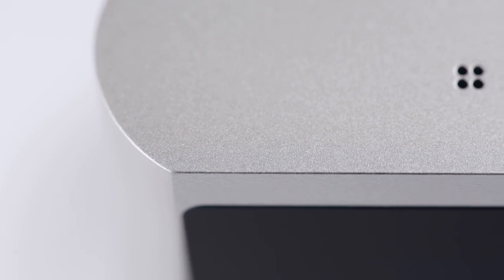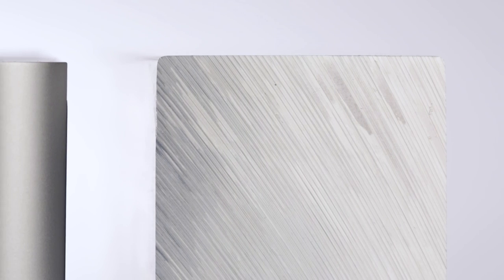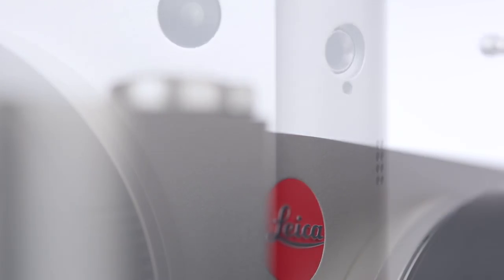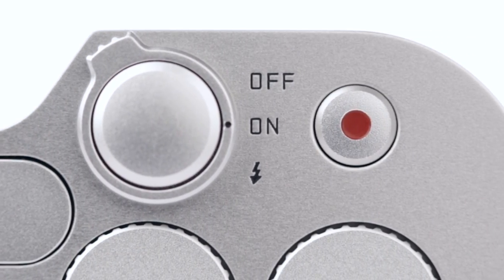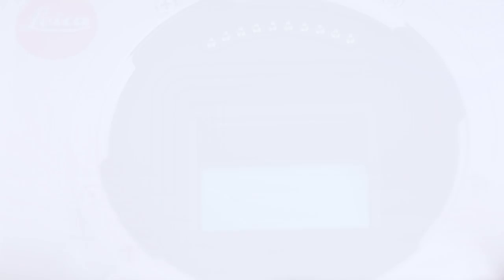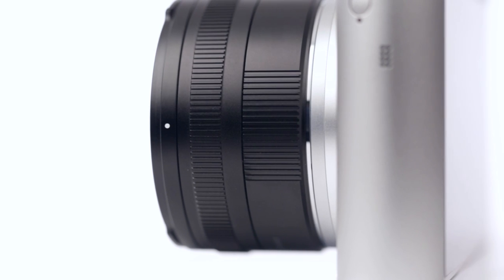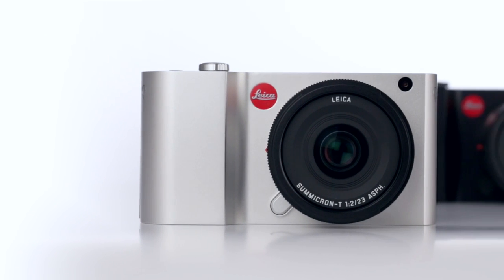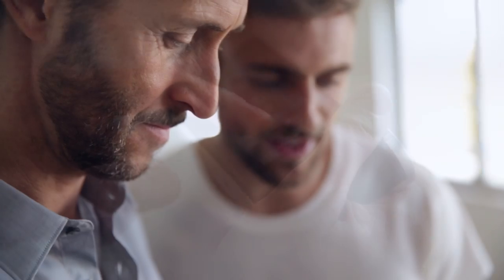Leica T type 701 mirrorless camera promo video